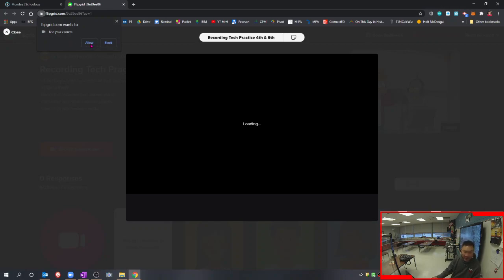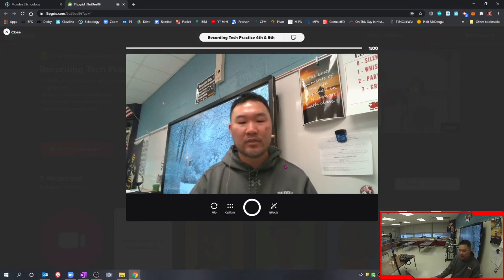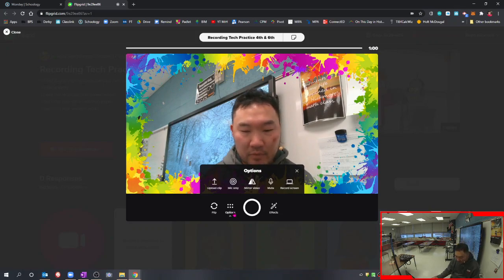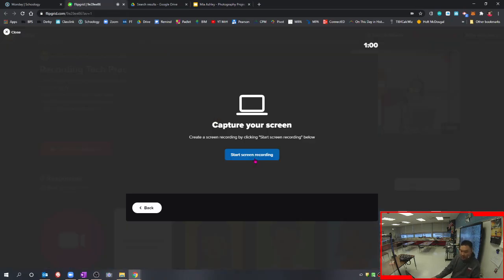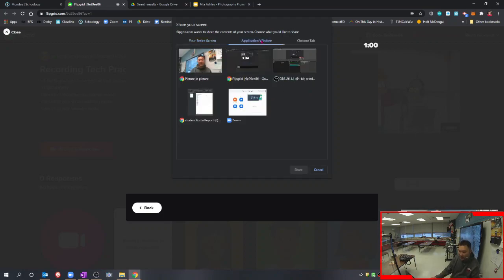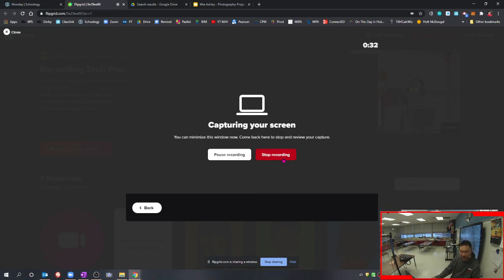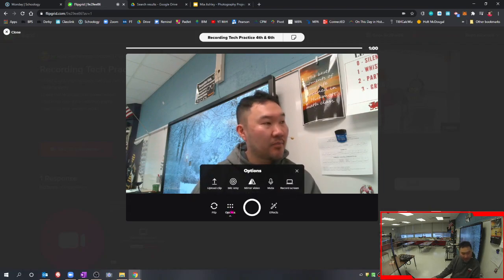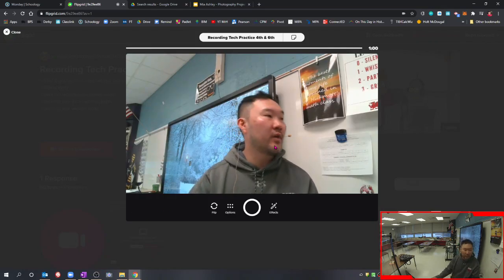Flipgrid Screen Recording Demo S2